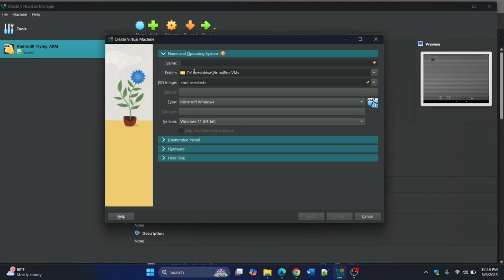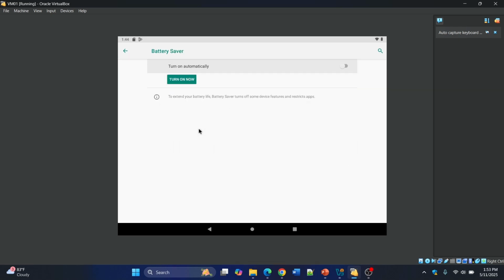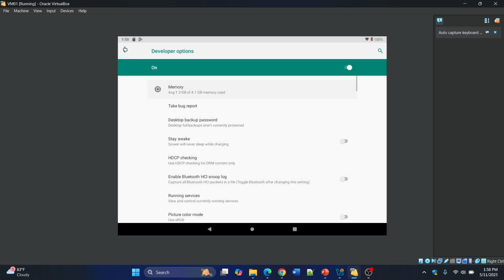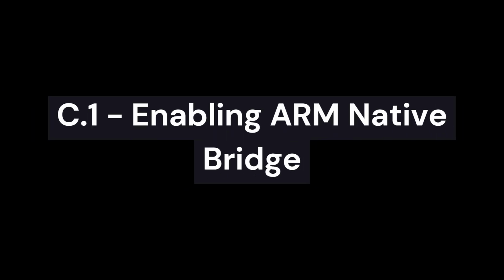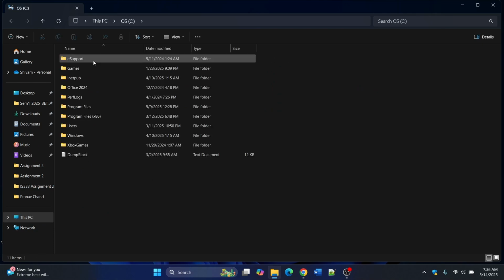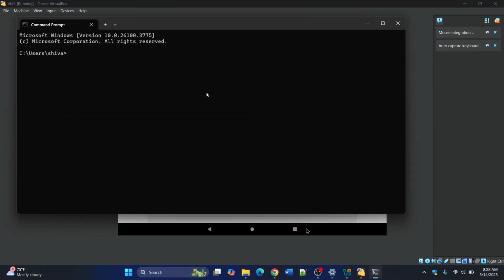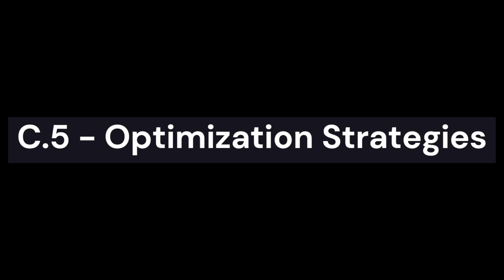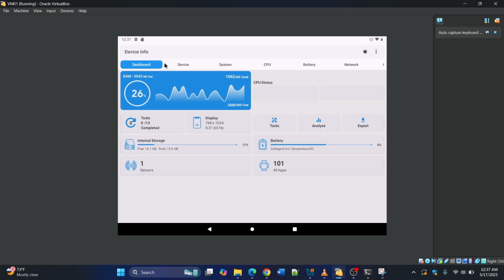CS311 Part 1 | Android OS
This video is part of my CS311 (Operating Systems) Assignment 2

Timecodes:
0:00 - Part A
4:04 - Part B begins
4:09 - Battery
6:26 - Storage
7:50 - Memory
10:14 - Security
11:53 - Performance Management
13:09 - Part C begins
13:14 - Enabling ARM Native Bridge
16:23 - Installing Candy Crush
17:18 - How to show CPU%
23:01 - Before vs After
26:28 - Optimization Strategies